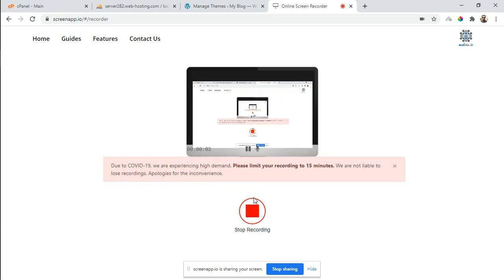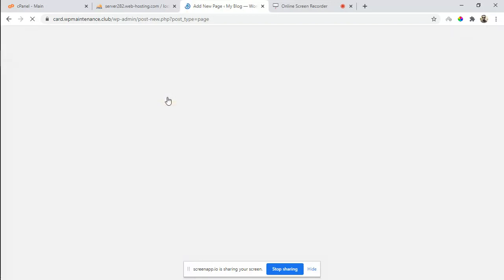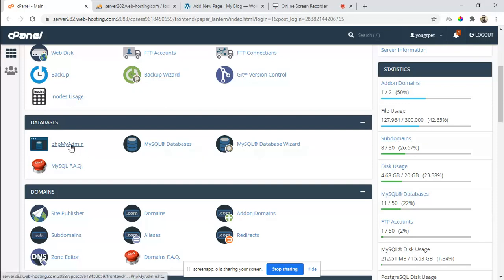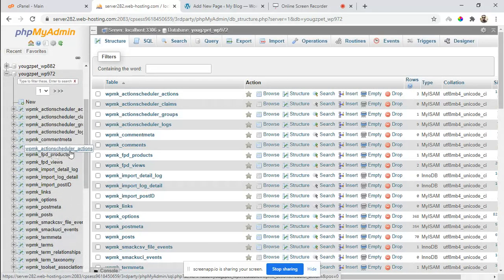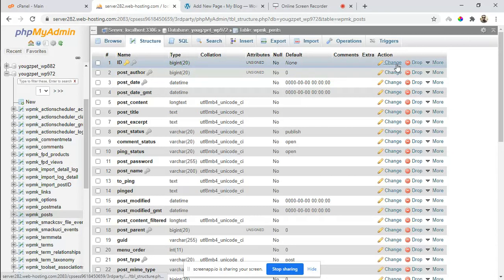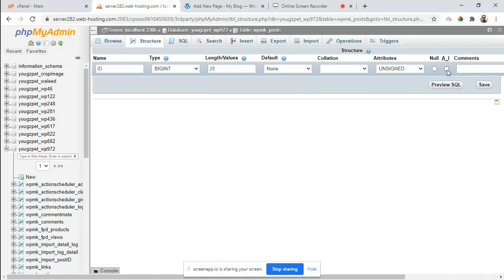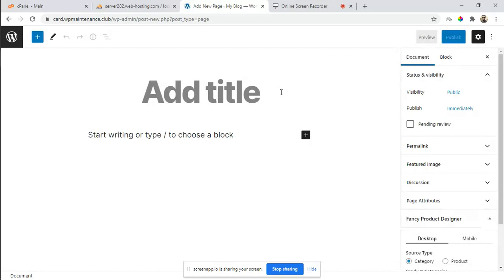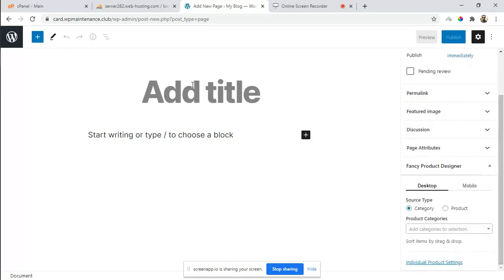Unable to add new page/post in wordpress |Fixed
If you are unable to add new post or page in your wordpress or your editor showing that "You are currently editing the page that shows your latest posts.". This video is a complete solution of your probelm.